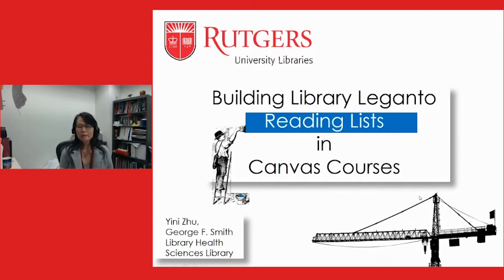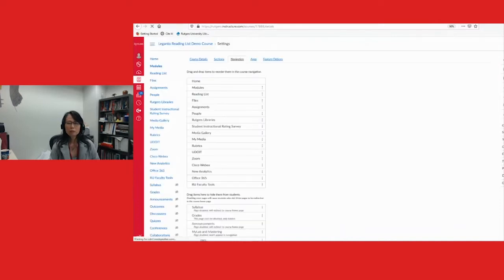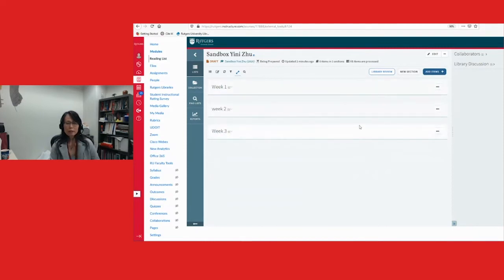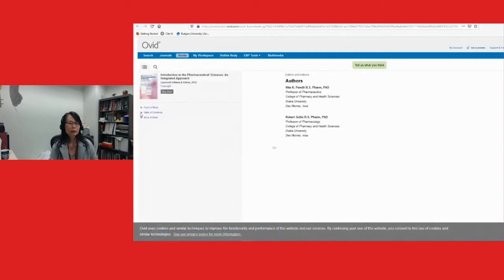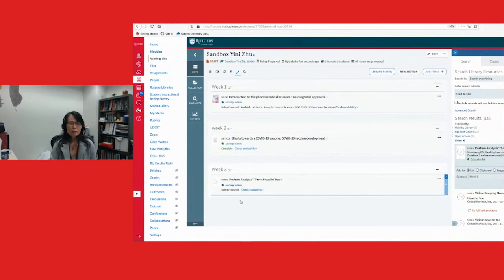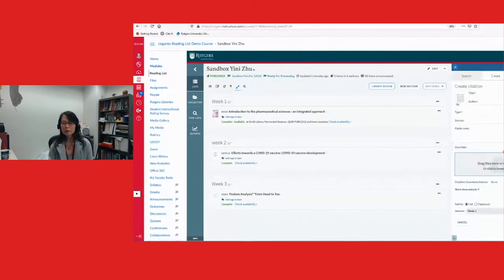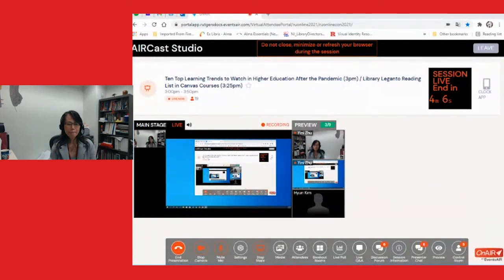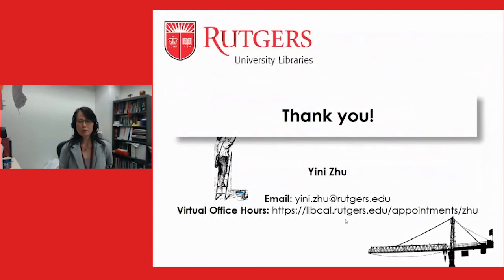Building Library Leganto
The Leganto Reading List is a tool that makes digital course content easily accessible to students. This tool integrates with LMS and gathers all course materials into one convenient location. It can accommodate a wide variety of formats: electronic articles, ebooks, streaming media, digitized content, links from the web, and more.

This session will teach how to build Reading Lists in Canvas courses.  Participants in this session will learn how to create Reading Lists and understand how libraries can help in the process. A Q&A session will follow.

Presenter(s)

Yini Zhu / Managing Librarian, Head of Access Services

Yini Zhu is a managing librarian and the Head of Access Services at the George F. Smith Library of the Health Sciences at Rutgers, the State University of New Jersey. Her responsibilities range from operational planning to library technology to faculty research support. She has been awarded the NLM Medical Informatics Fellowship twice, which she used to explore new library technologies and new education pathways. She has been heavily involved in teaching and advancing library resources and tools through online education. She and her family reside in New Jersey. Her favorite weekend activities are hiking and skiing in the mountains.